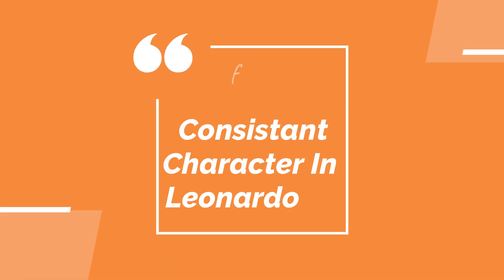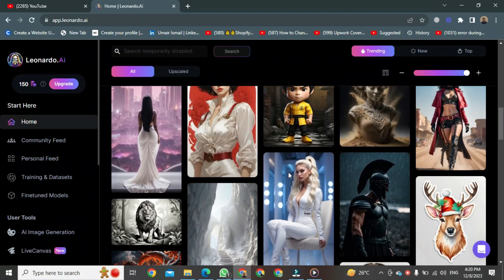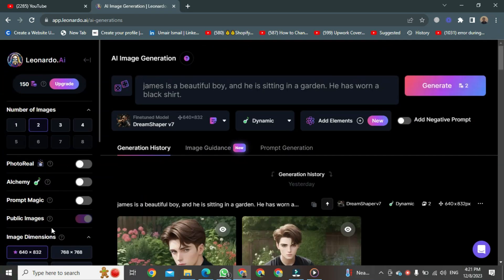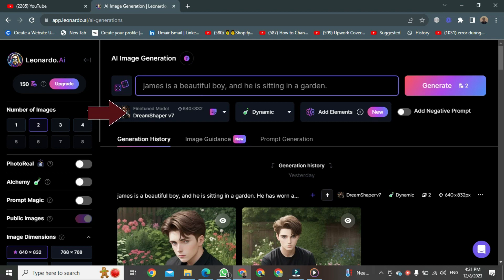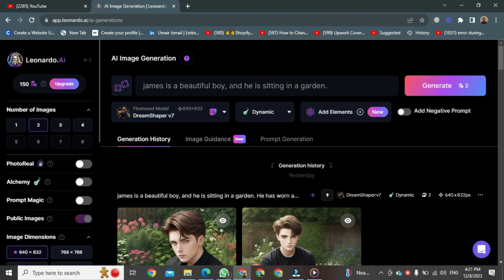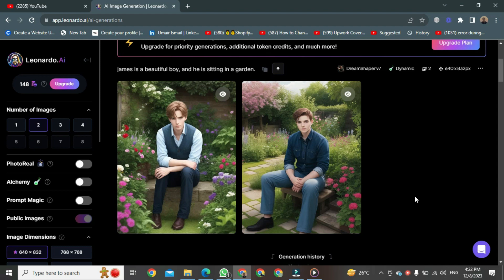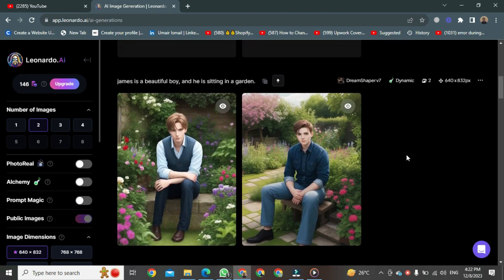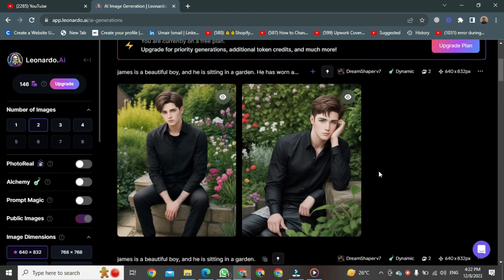Leonardo AI:Consistent Character | Easily Make Consistent Characters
Master the art of creating consistent characters with our Consistent Character Leonardo AI guide. Learn valuable insights on how to make or create consistent characters in Leonardo AI. Dive into the tutorial for essential steps and tips on achieving artistic cohesion in your character designs. Watch now to elevate your character creation skills and discover the power of consistency in Leonardo AI. Enhance your artistic journey by creating characters that stand out seamlessly!